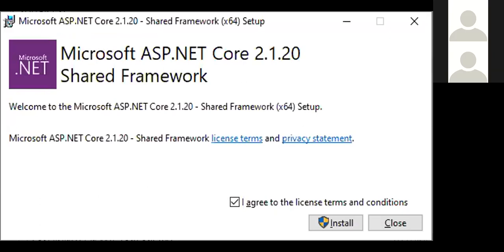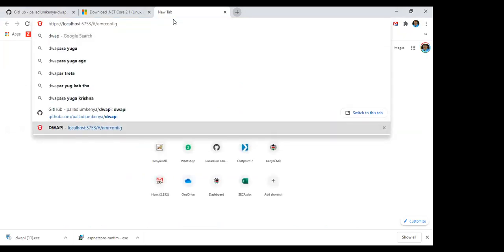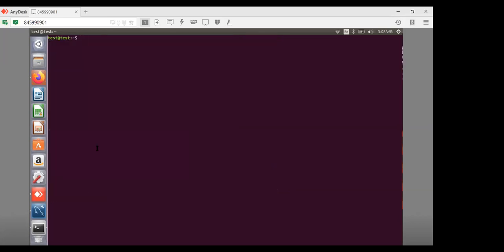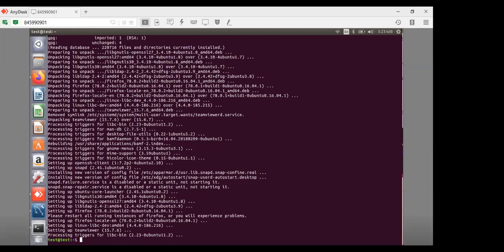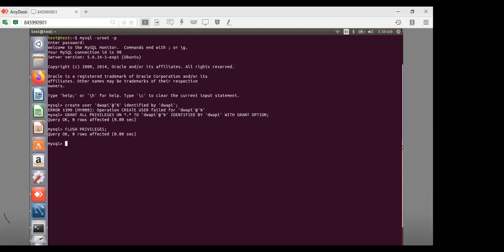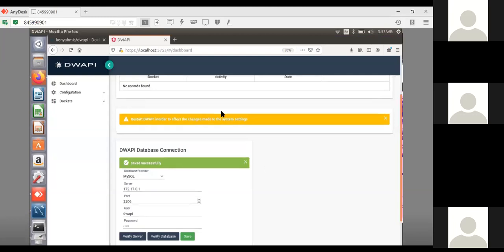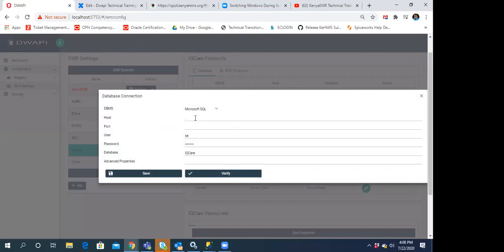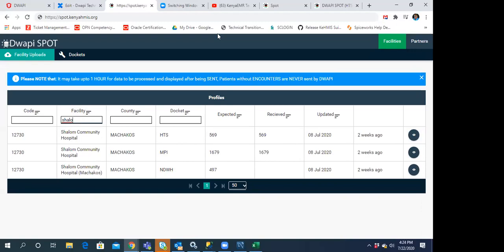Technical Training - DWAPI (22nd Jul 2020)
This is a recording from the DWAPI technical training that was held on 22nd Jul 2020 as part of the KenyaEMR technical training series. This session focuses on DWAPI installation and configuration on both Windows and Ubuntu platforms.